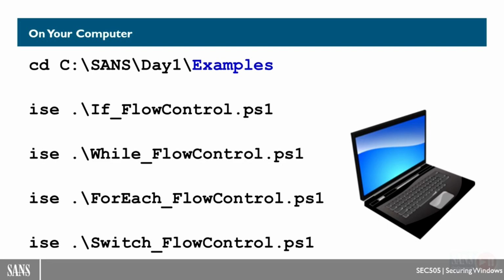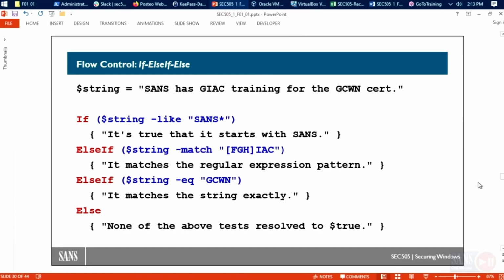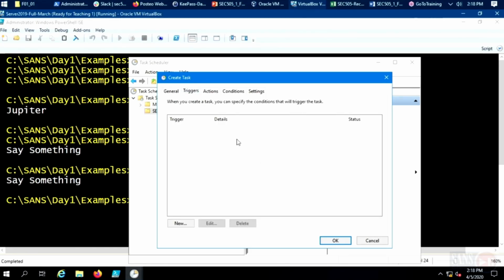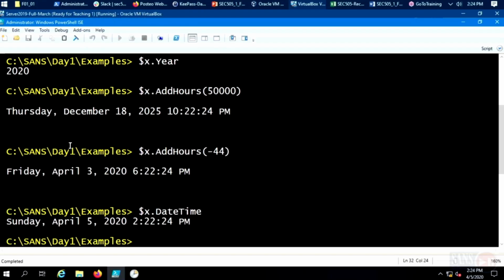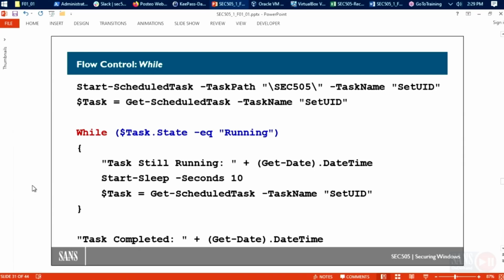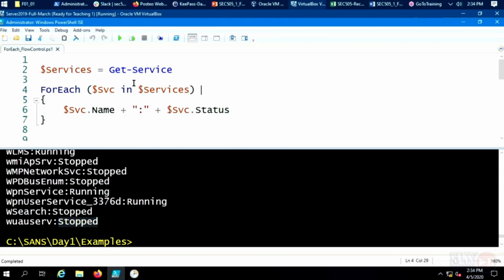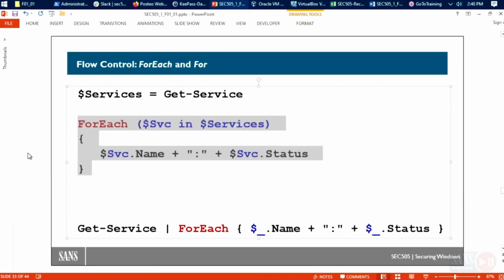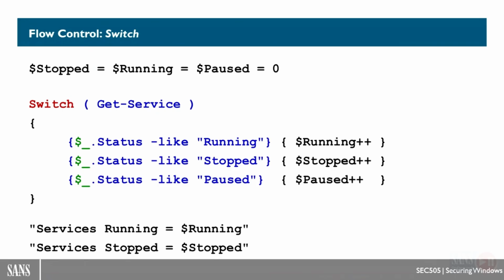The PowerShell Foundation Every Security Engineer Needs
In this SEC505 PowerShell security lesson, we break down flow control, conditional testing, and loop structures used in real-world security automation. You’ll learn how to write decision-based scripts, automate defensive tasks, and build repeatable logic for blue-team workflows. This module is essential for anyone strengthening their PowerShell foundation for cybersecurity operations.

✦ KernelKarma – your underground dojo for ethical hacking ✦

“The code is the mantra. The terminal is the temple. The bug is just an illusion.”